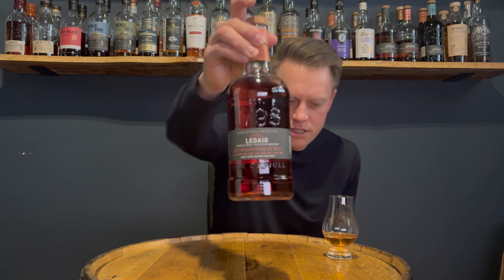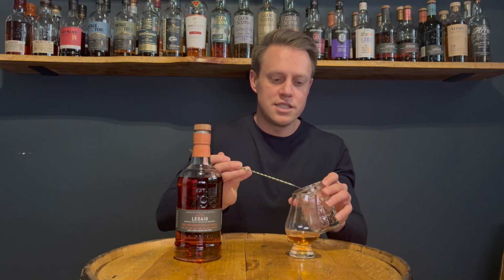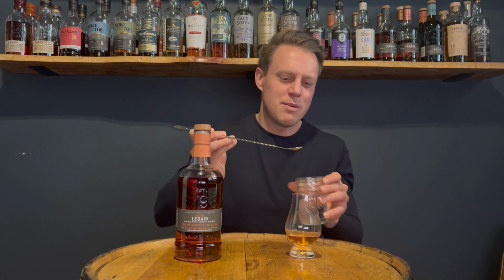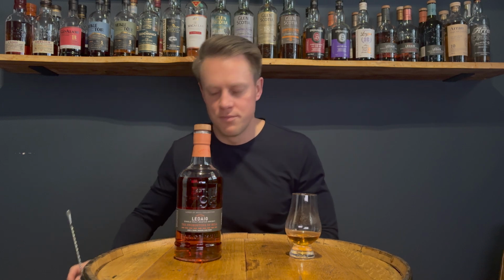Ledaig Swordstone of Mull Scotch Whisky Review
Ledaig Swordstone of Mull 5 Year Madeira Cask Finish